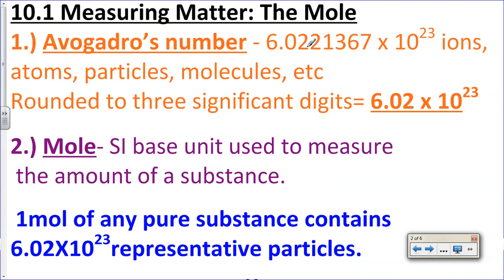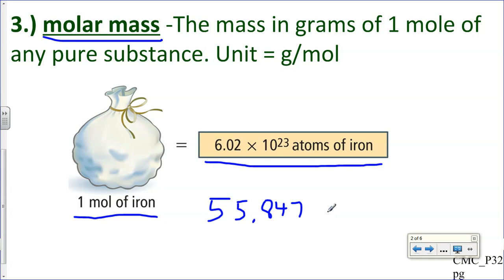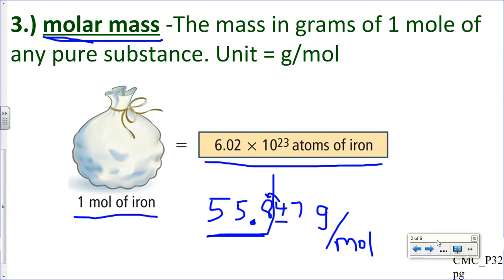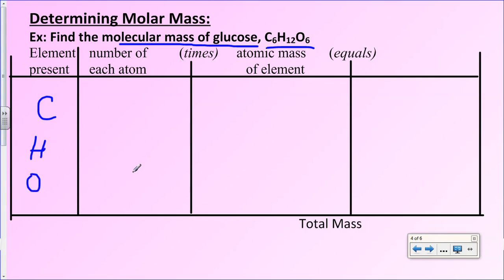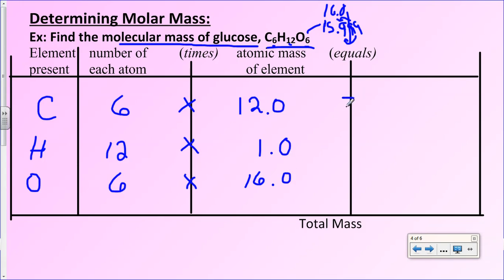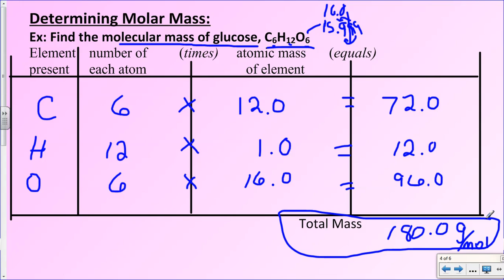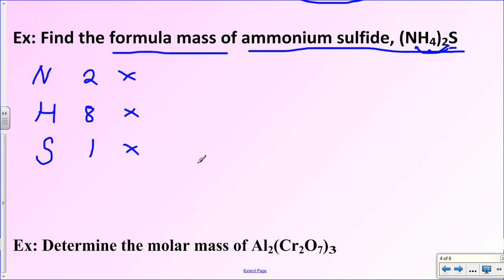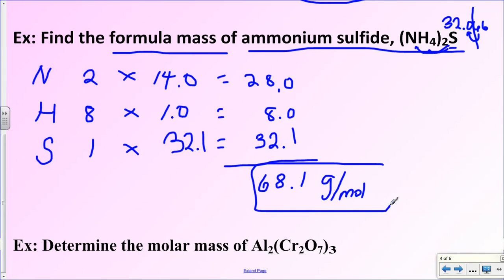Measuring Matter: the Mole & Determining Molar Mass NOTES video